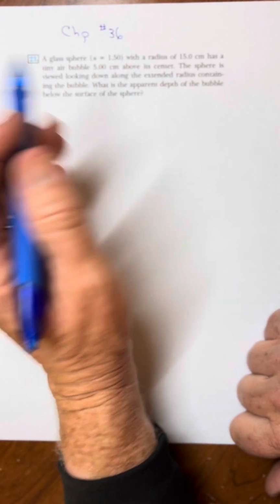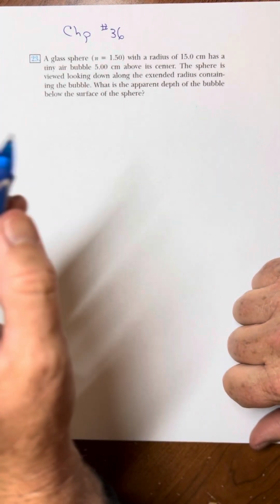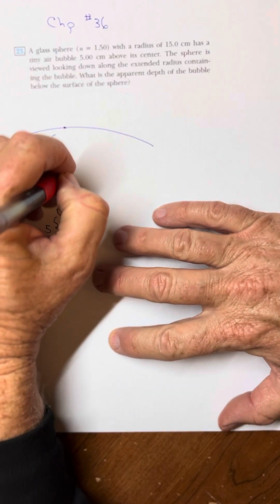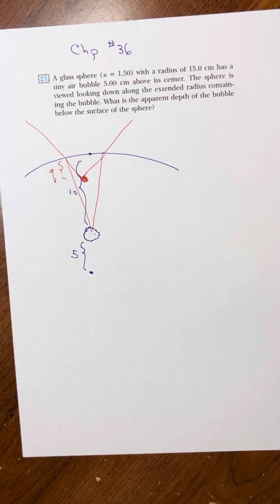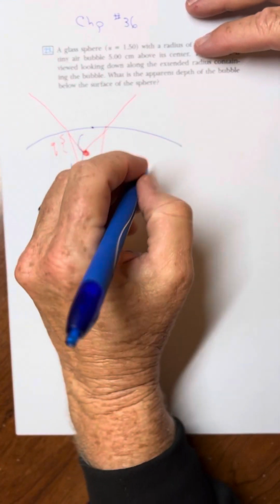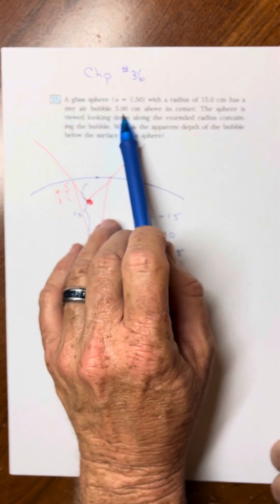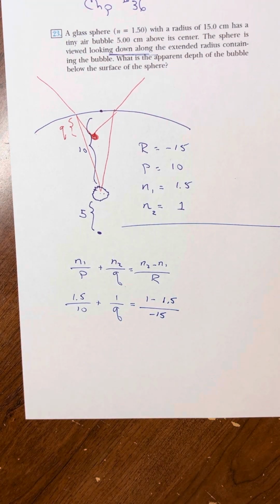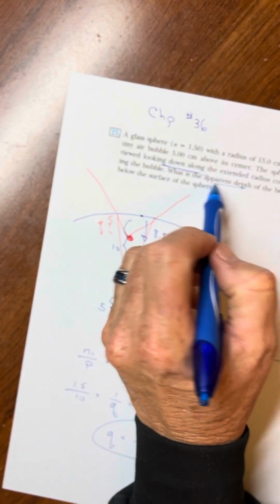Chapter 36 problem 23